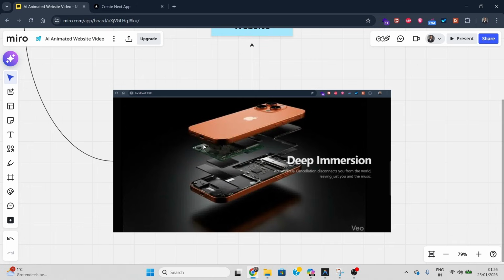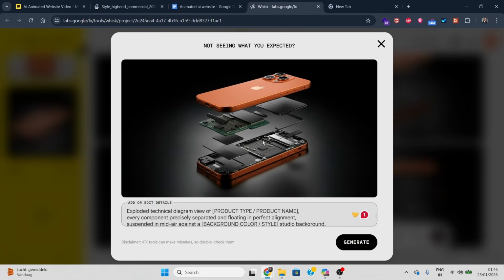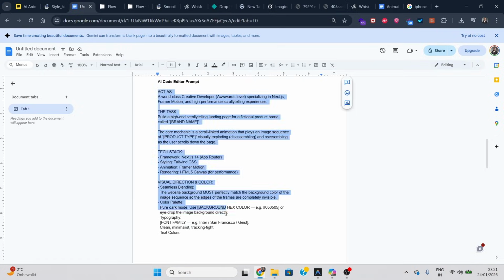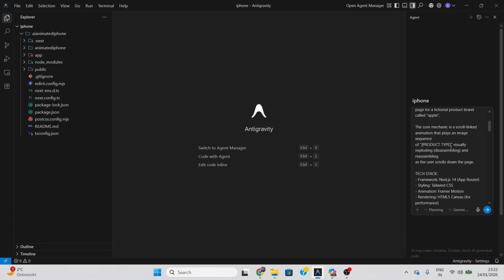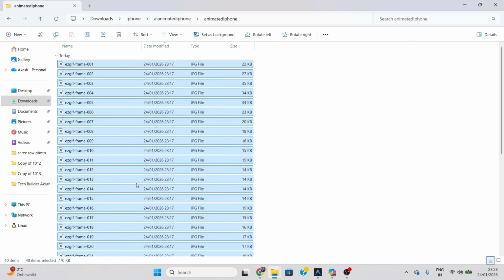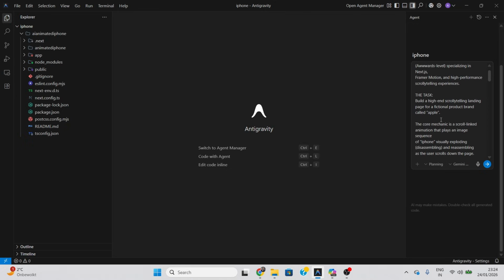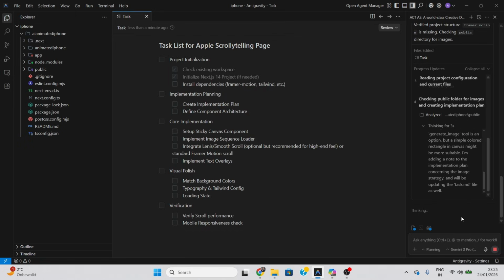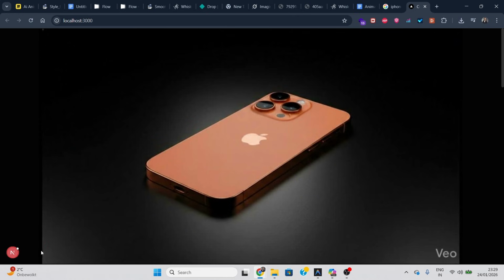How I Built an Award‑Winning Website in 10 Minutes Using Google Antigravity (No Coding) 100% Free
I just built a multi‑million‑dollar, award‑winning style 3D website for FREE — and I’m showing you the entire step‑by‑step process using Google Antigravity and free AI tools.

In this video, you’ll learn how to go from simple product images to a cinematic, Apple‑style 3D scrolling website using AI tools like Google Antigravity, Gemini, Google Whisk, and Google Flow.

This tutorial is beginner‑friendly, requires no paid software, and shows how AI can handle complex logic, animations, and layouts for you.

You’ll see how to:
• Generate high‑quality product images using AI
• Create exploded‑view product visuals
• Turn images into smooth motion videos
• Build scroll‑based animations
• Use Google Antigravity to plan and generate the website
• Fix errors automatically using AI
• Run and preview the final website

I’ve shared all the prompts I used in a Google Document so you can copy, reuse, and customize them for any product or project.

how to build a 3d website using ai
google antigravity tutorial
build award winning website using ai
3d scroll animation website tutorial
apple style website using ai
ai web design step by step
google gemini web development
3d product website with scroll animation
ai website builder free
cinematic website design tutorial